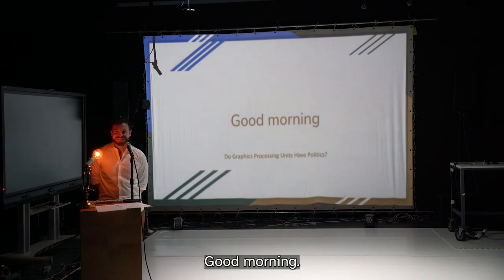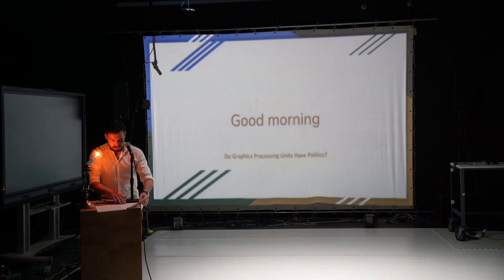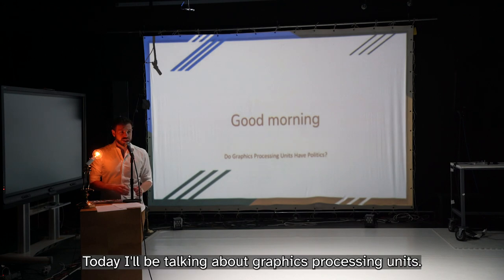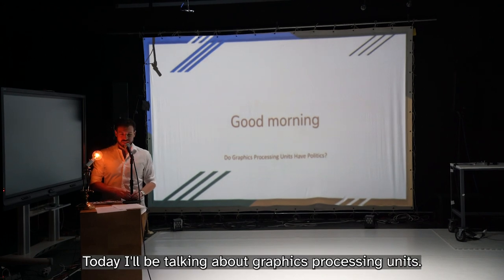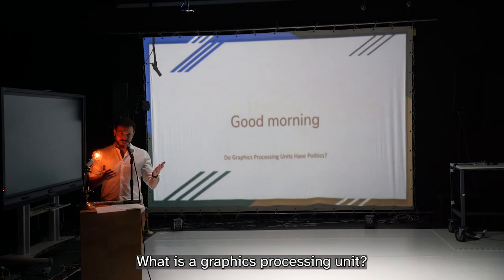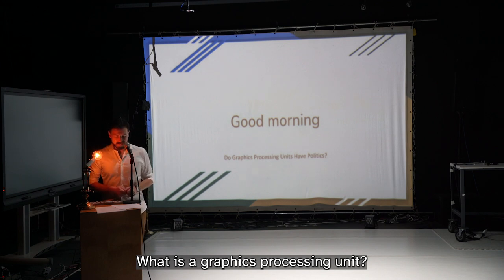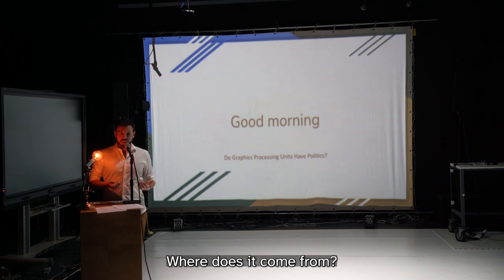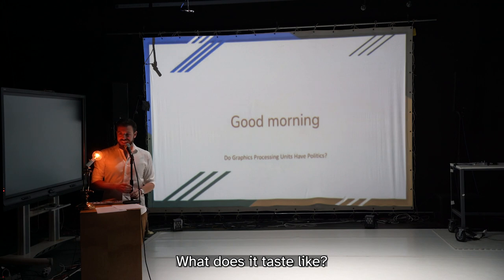Do Graphics Processing Units Have Politics?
In the middle of the 20th century, computer science researchers began to explore what it would take to produce a responsive graphical interface to mediate the interactions between people and computers. By the mid-1980s, the results of this research took on the form of the graphics processing unit, or GPU.

Do Graphics Processing Units Have Politics? traces this story back to its roots at the University of Utah, and then continues on to the early 2010s, when a different group of computing researchers stumbled across the startling efficacy of GPUs for what had been for decades a mostly unpopular and only moderately successful set of methods for developing 'artificial intelligence' programs: artificial neural networks. The collision between GPUs and neural networks electrified the computer science world, leading to the AI renaissance in which we currently find ourselves in the early 2020s. But the mesh between GPUs and neural networks requires a third ingredient: training data, and lots of it. Who produces that training data? And what does the production of training data mean for AI's promises of automation?

This project owes many debts - in particular to Jacob Gaboury's Image Objects: An Archaeology of Computer Graphics, Mary Gray & Siddarth Suri's Ghost Work: How to Stop Silicon Valley from Building a New Global Underclass, Phil Jones' Work Without the Worker: Labour in the Age of Platform Capitalism, and papers by Lily Irani, Moritz Altenreid, Tim Hwang, and Sarah Hooker, among others. (A full bibliography can be found

Performance created by Ben Gansky, with visuals by Shawn Lawson.